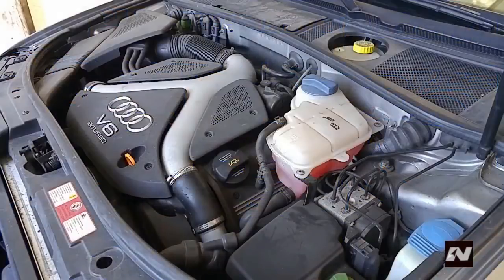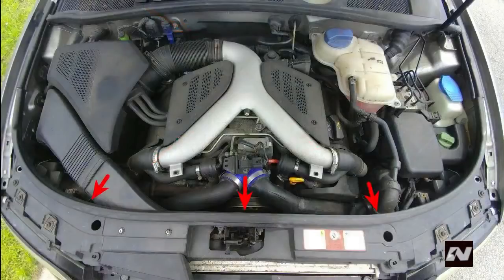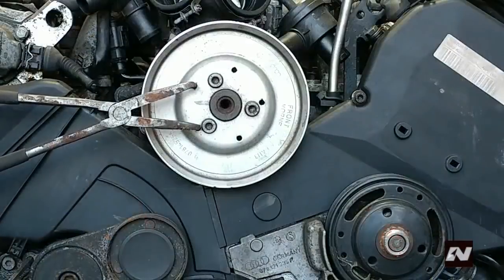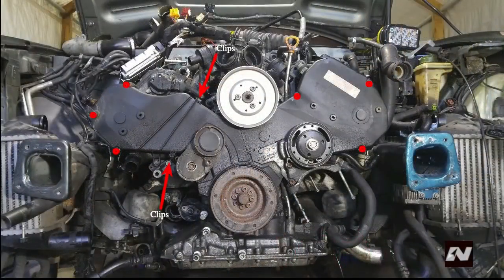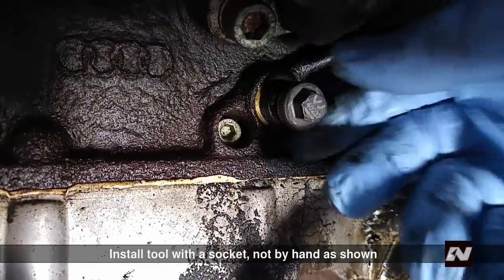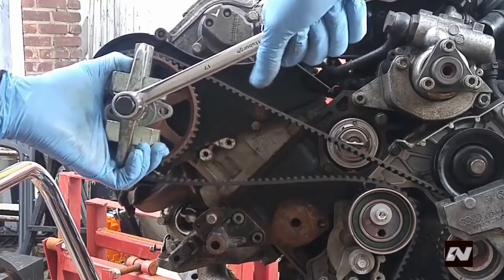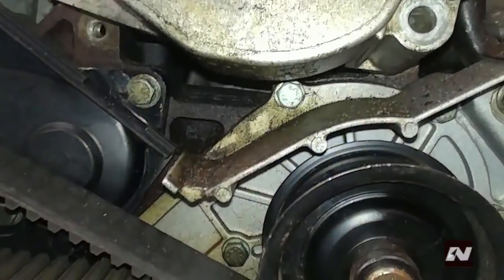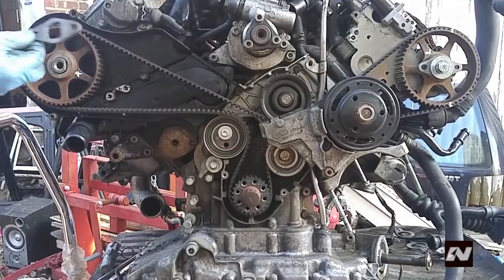Audi 2.7t Timing Belt. B5 S4, C5 ALLROAD and A6 with 2.7t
UPDATE:  12-3-17. If you Install the right timing belt cover before the viscous fan pulley the right timing belt cover will go on easier.

After removing the front bumper.  Remove the inter-cooler shroud.  This will allow the lock carrier to move further forward.  This part was missing from the car I was working on.

Best camera views and illustration.  Include torque specification in newton meters and pound inch/feet.

TIP:
If you are doing the job with the vehicle in the service position.  Removing the vibration damper and viscous fan pulley bolts is done mostly by feel...you cannot see them from above.

Align the timing mark back to the same position it was before you remove it then rock left + right to feel for the notch in the pulley.

To install the viscous fan pulley, catch the top-most small 5mm bolt in the pulley first, then the other bolt afterwards.  The other internal bolt is located about 85-90% right of the viscous fan thread when looking down on the pulley.

The camshaft sprocket bolt size is 16mm socket.